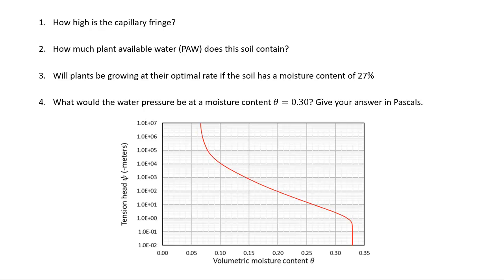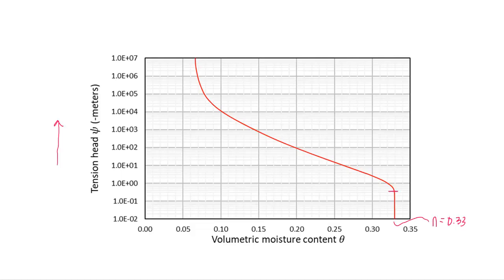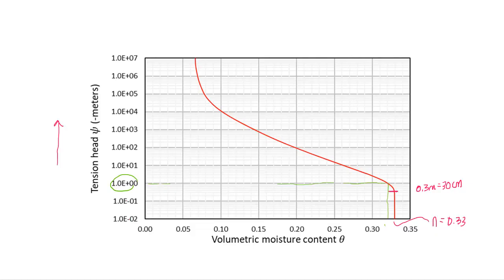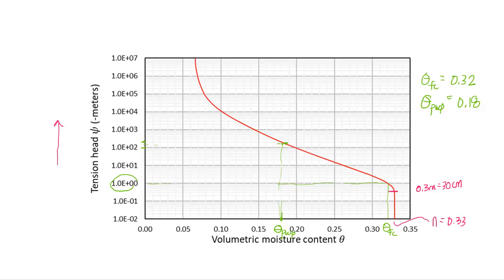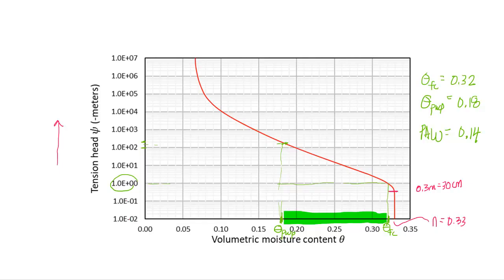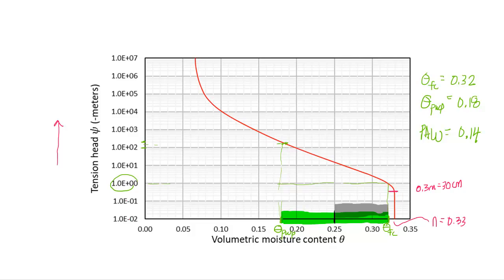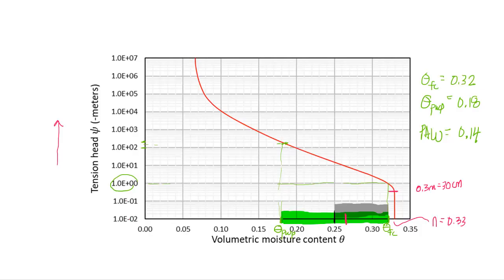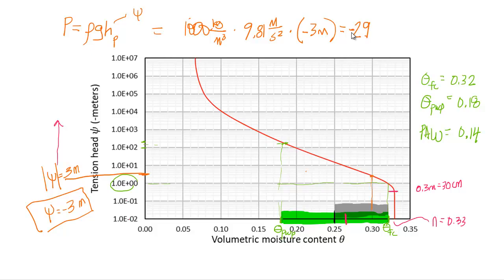Practice SMC 1